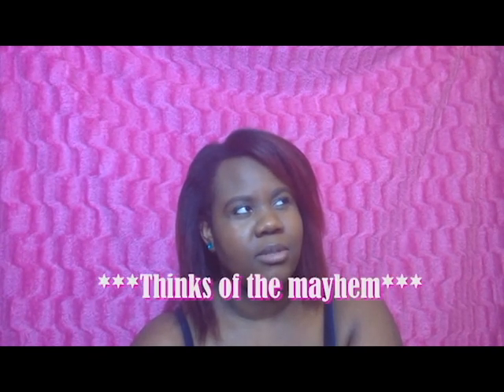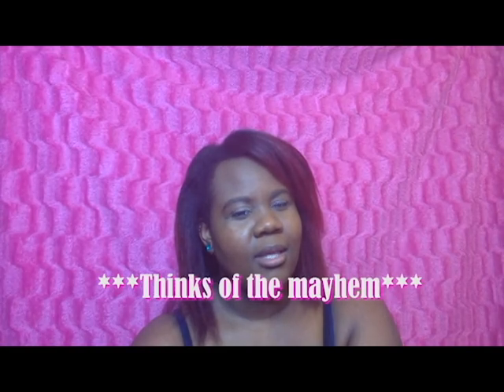Purple Skull Makeup | Halloween 2018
***FLASHING WARNING AT THE LAST MINUTE THE END OF THE VIDEO***
I'm not sure how sensitive you guys are, but I thought I'd add the warning just in case.

This is my first try with a skull tutorial. they're harder than I thought, even though they are synonymous with All Hallows Eve.

Hey guys, Dom here!  My name is Dominique, and I like to do art, makeup and play games! Have a great day and enjoy.

ah, another purple tutorial.
Products Used: No primer. I suggest using a face primer. unlike me in this video lol.
Rimmel London 25 hour breathable foundation in Deep Mocha
L’Oreal Infallible concealer 08 cocoa
Maybelline Fit Me! Powder in 360 Mocha
Maybelline Shine free loose powder in medium 02 (more yellow)
KatVonD High Voltage eye primer in skin
Rimmel London ScandalEyes waterproof kohl kajal hydrofudge in 002 black
Serpentina  eyeshadow palette by KatVonD
Rimmel London Wonder Ombre holographic effect eye liner in 001 Supernova Sky
Anastasia Beverly Hills Sun Dipped glow highlighting palette
Jaclyn Hill eyeshadow palette
E.L.F. Brightening eyeliner in black (I know…its BLACK)
Vivid Matte Liquid lipstick in Vivid
L’Oreal Paris Voluminous Butterfly Sculpt Mascara in Darkest Black

Kim Thai Lashes Lion Hearted
Revlon color stay brow pencil in 220 Dark brown
Ardell eyebrow setting gel
Milani Powder blush in 08 Tea Rose
Urban Decay All nighter Setting Spray (to wet eyeshadows and highlighters too)